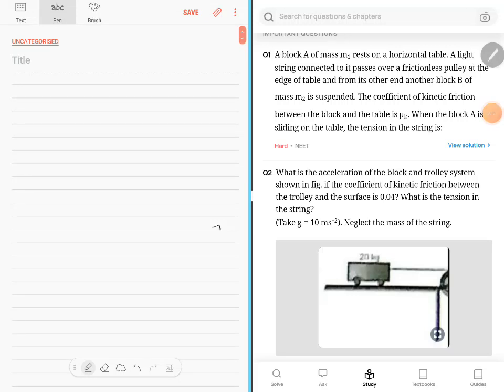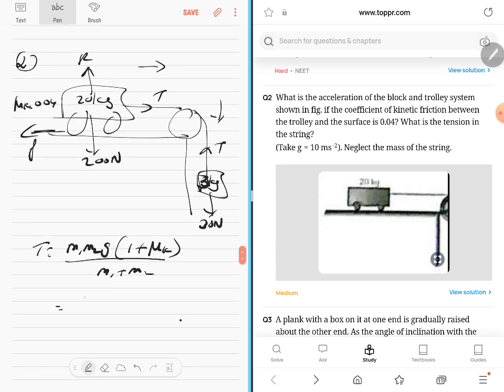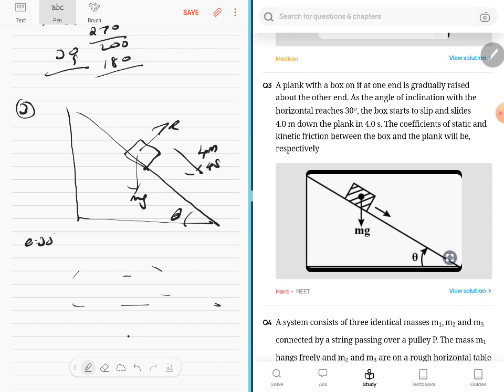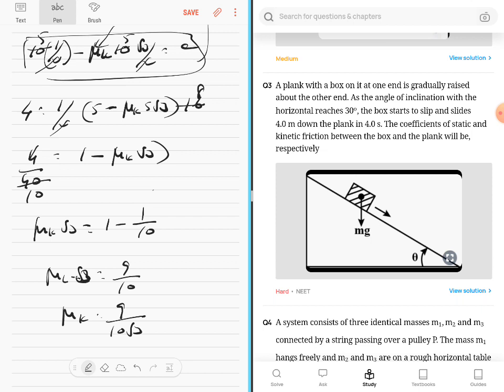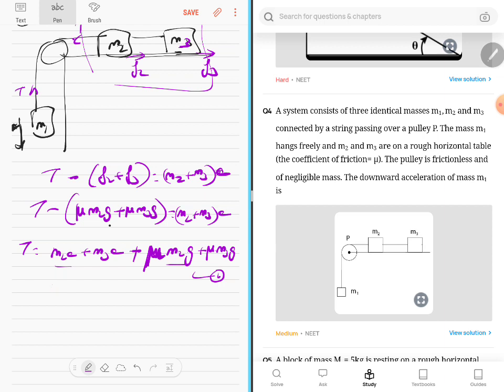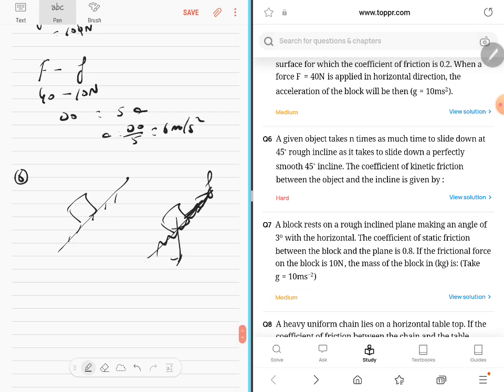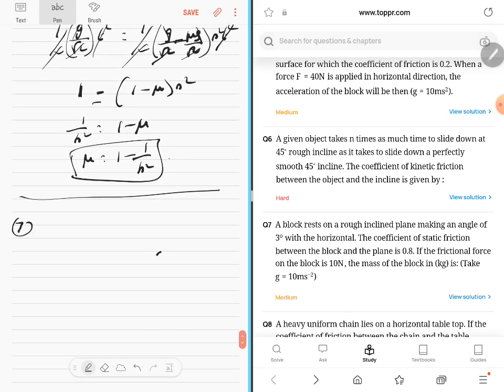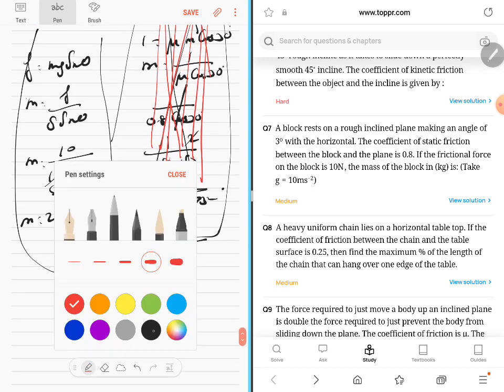friction entrance video 2